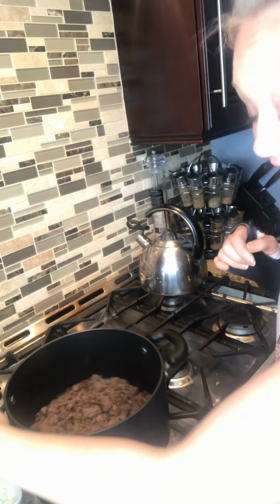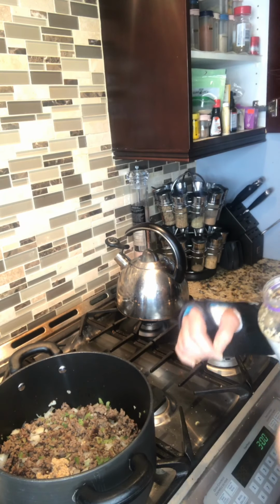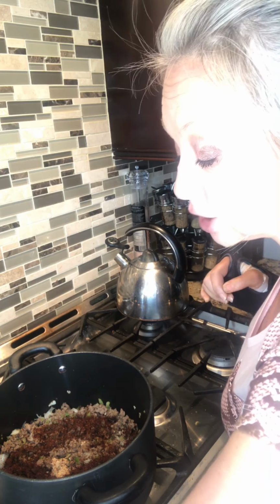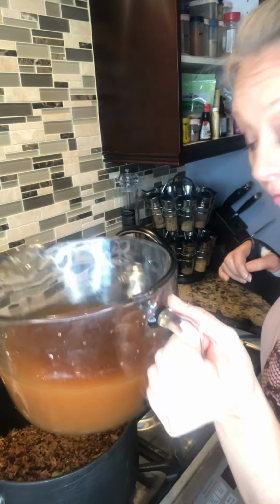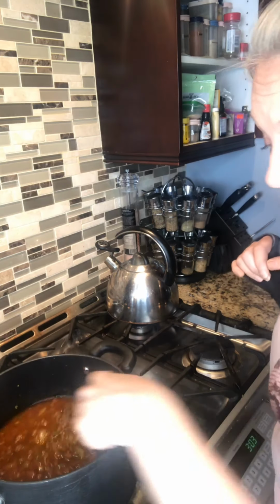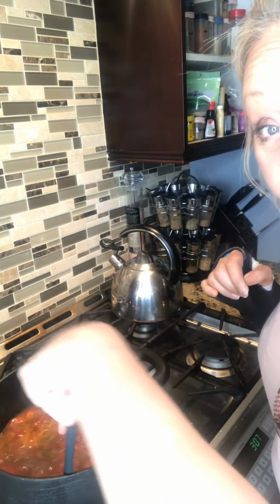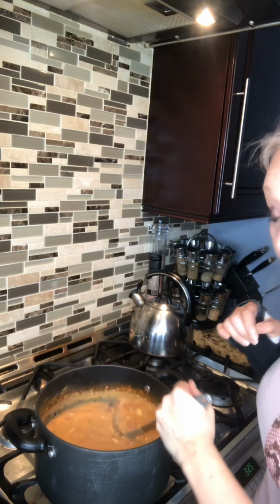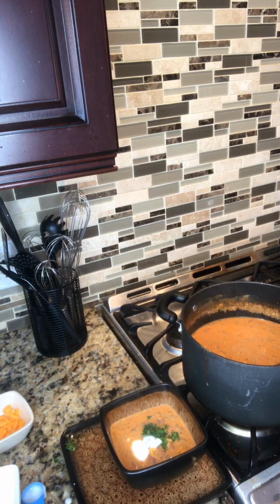Creamy Keto Taco Soup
Nothing better than a hot creamy bowl of KETO soup this cold winter